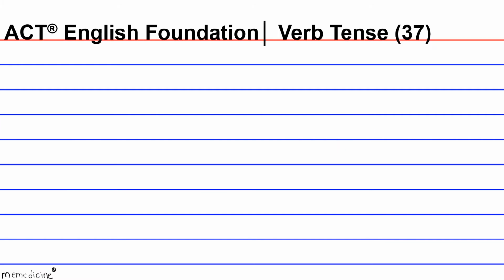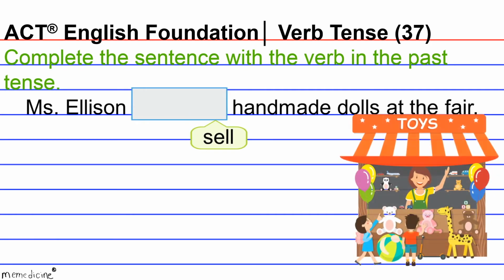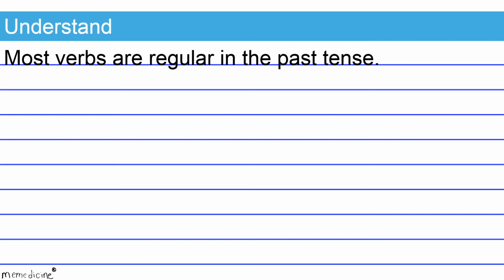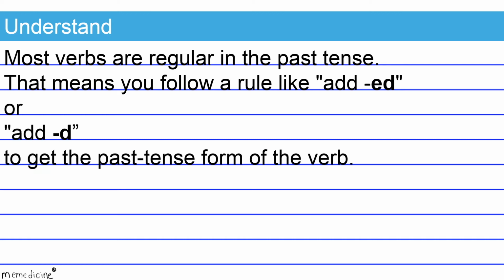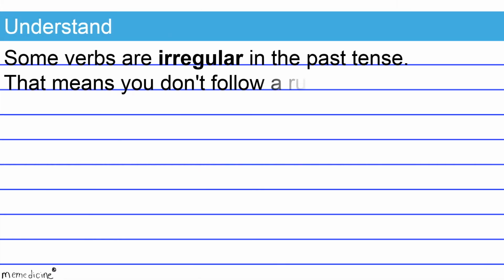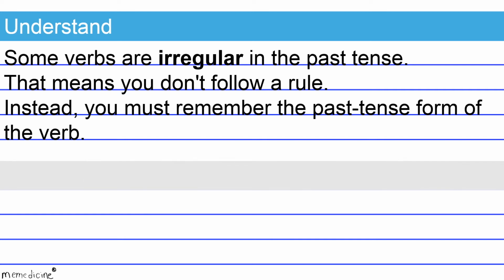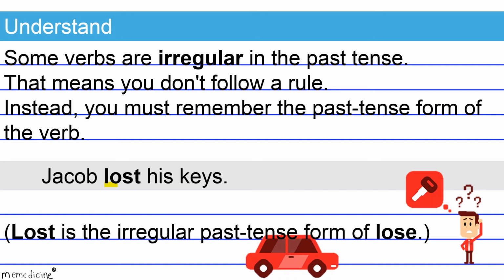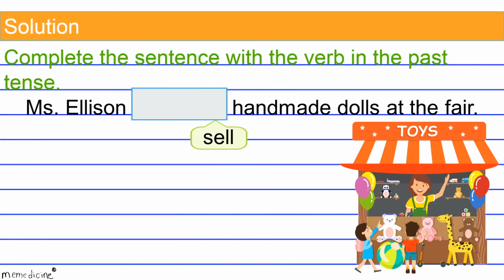(Grade 4 COVID-19 Quarantine Homeschool) ACT®│ Irregular Past Tense │ACT ® Foundations Question 37